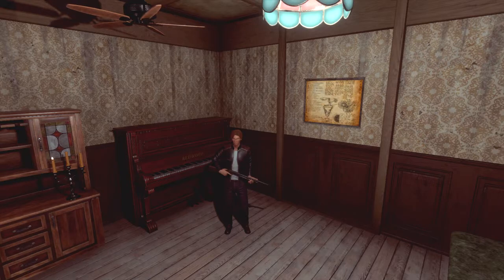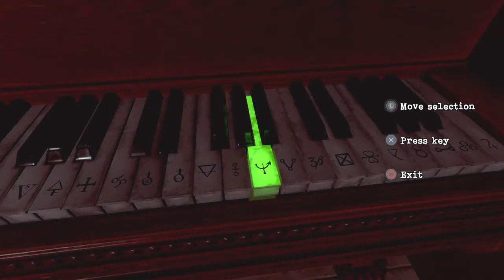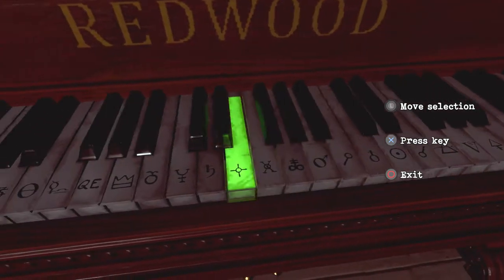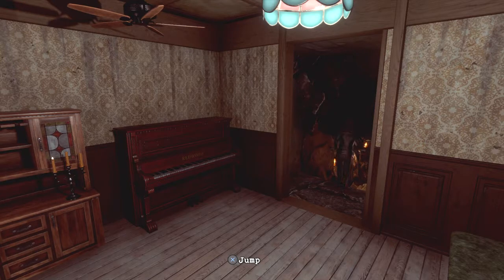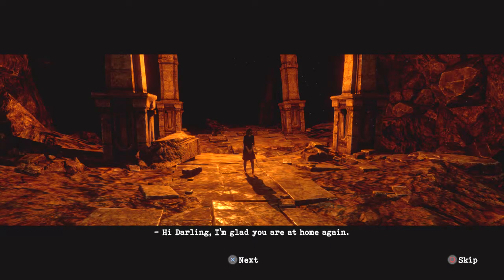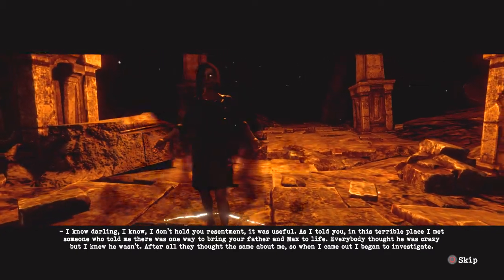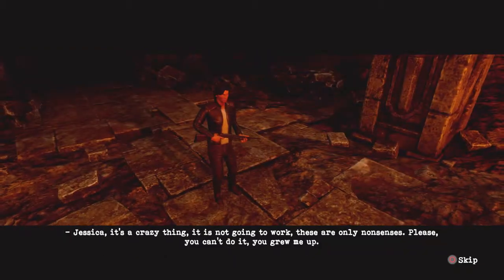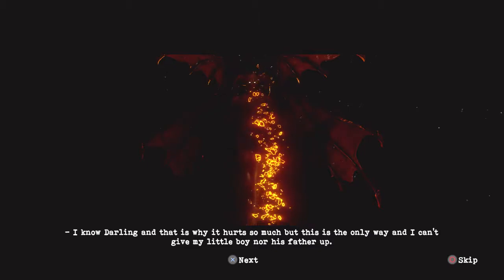SUCH A SAD ENDING FOR ALEX - DAWN OF FEAR [PS4 PRO] - ENDING - (Full Game)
DAWN OF FEAR [PS4 PRO] by SUPA G GAMING

Dawn of fear tells the story of Alex, a young man with a past marked by tragedy. His mother died when she gave birth to him. His father carries on with his life and marry again. After some time, Max is born and become Alex’s stepbrother. One day returning from Max's training they suffer a car accident. Alex, Max and their father were traveling in the car, and only Alex survived the accident. After a time of mourning. Alex manages to rebuild his life but his stepmother does not and ends up in a psychiatric hospital.

Three years later he receives a letter saying that his stepmother has died and decides to return to the family home to pick up his things.

When he arrives there, he does not find his childhood home but a world of madness and cruelty from which he does not know if he will be able to run away.

In order to help Alex to survive you shall have to use logic to solve the puzzles, manage your ammo in order not to get helpless and keep your cold blood to avoid being dragged by the horror that permeates the house.

You dare?